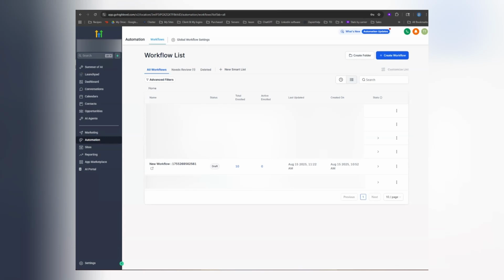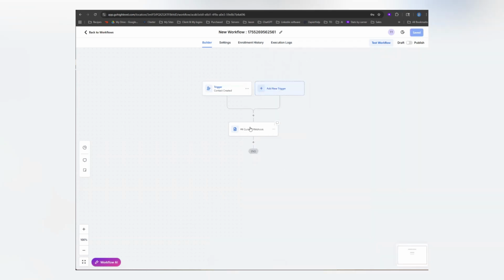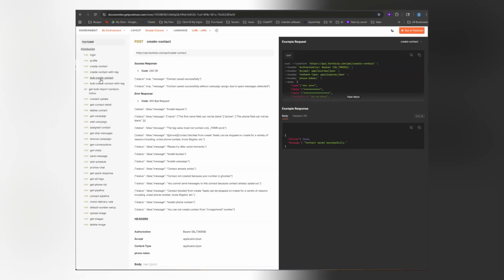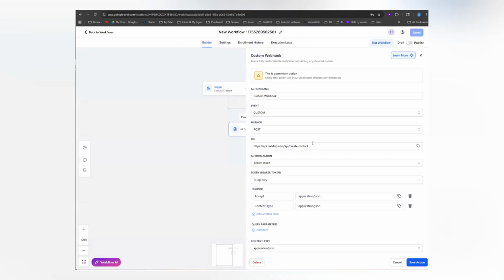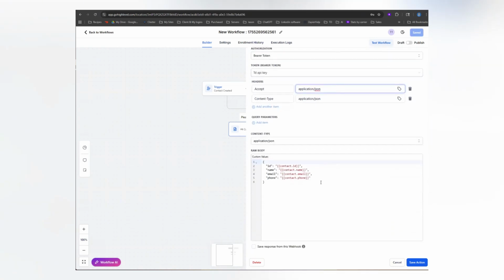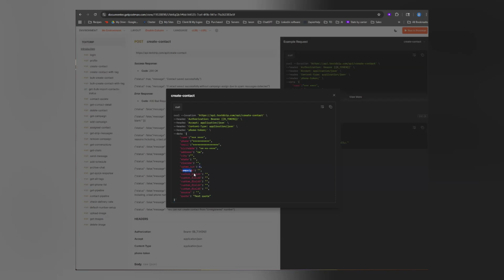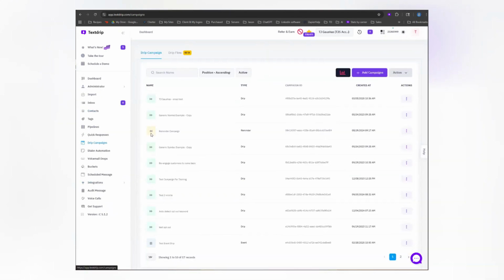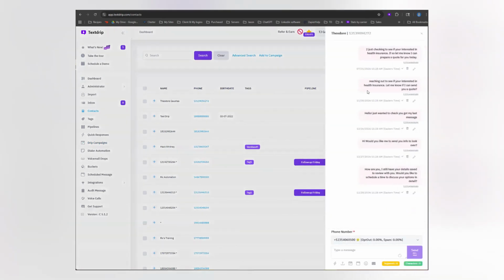Integration - GoHighLevel (GHL) to Textdrip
New GOHIGHLEVEL integration to Textdrip